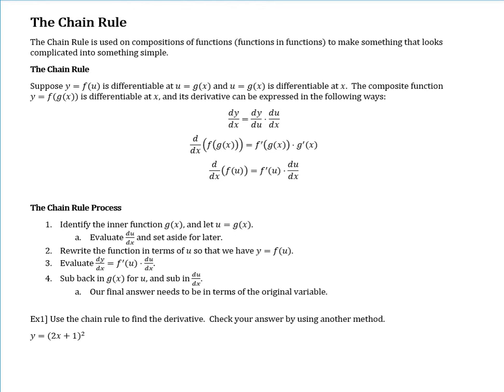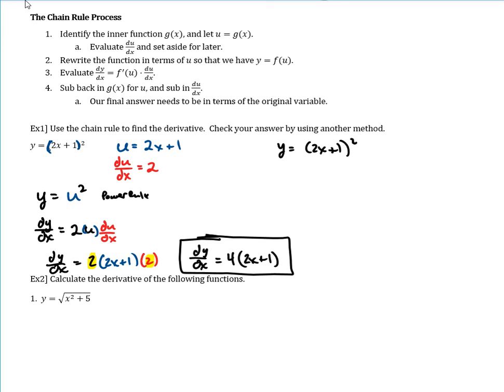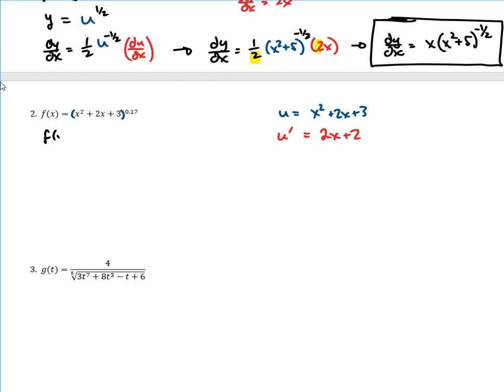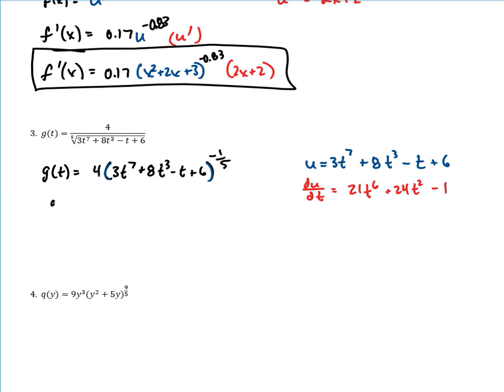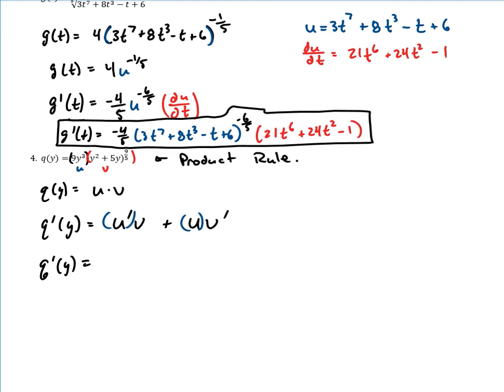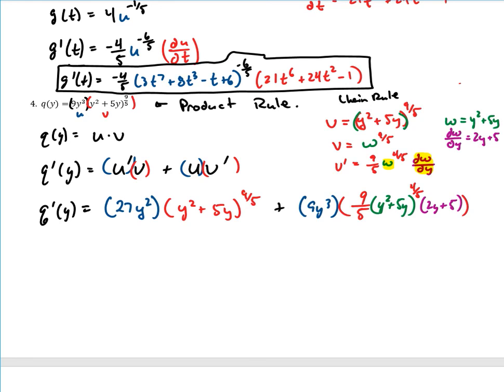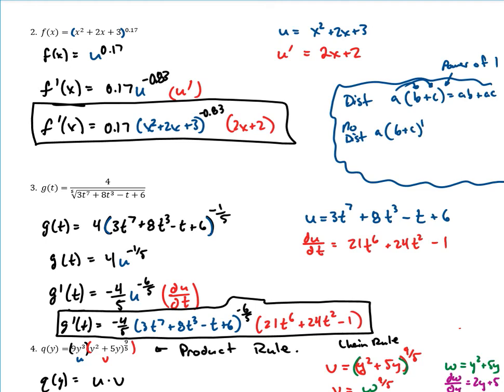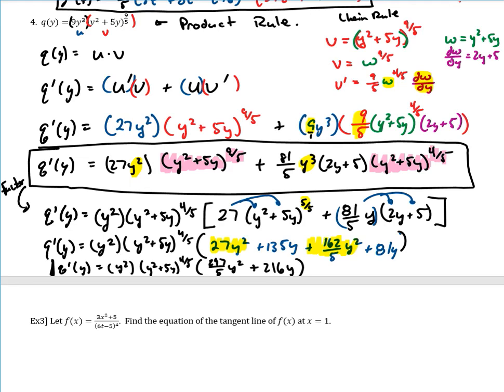The Chain Rule 1 Using the Chain Rule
In this video, we do lots of problems involving the Chain Rule for derivatives.